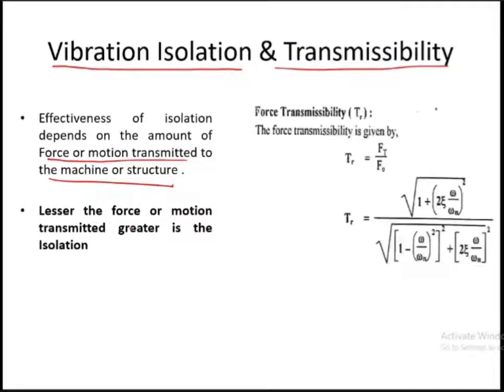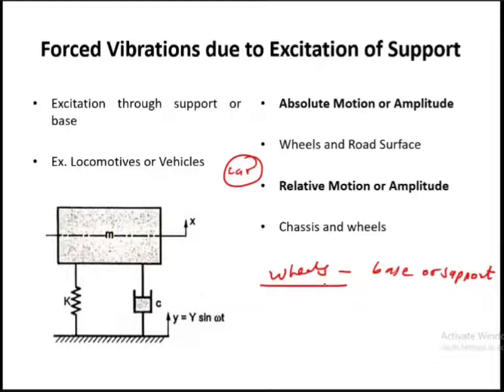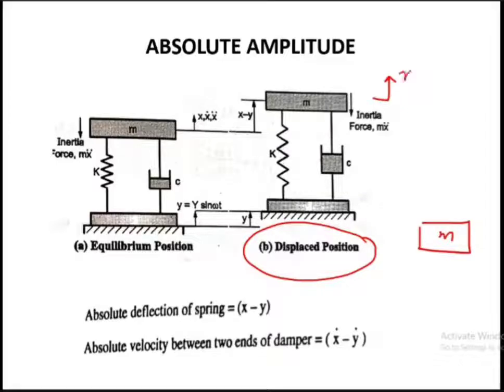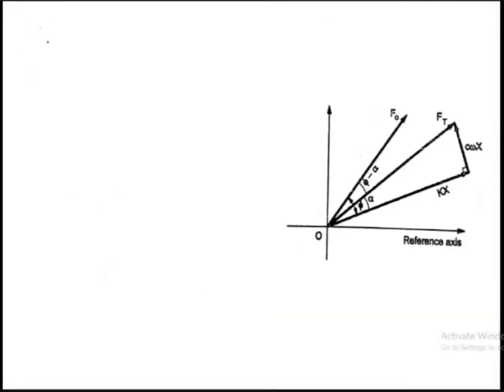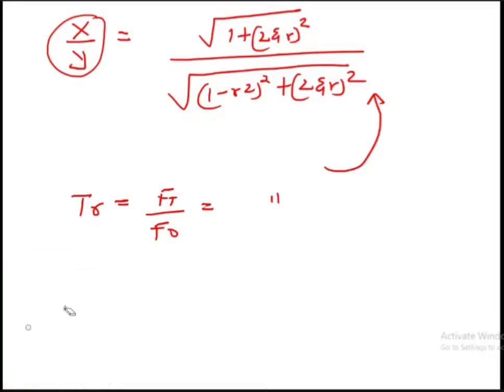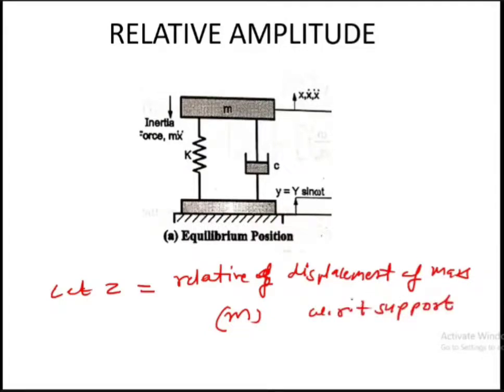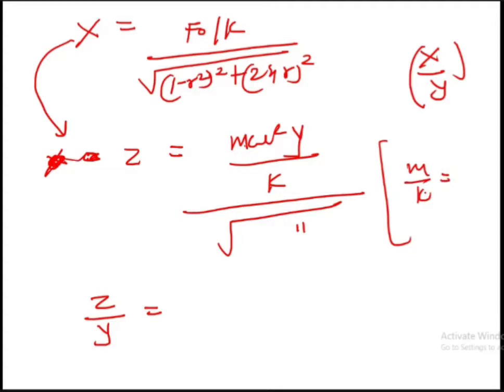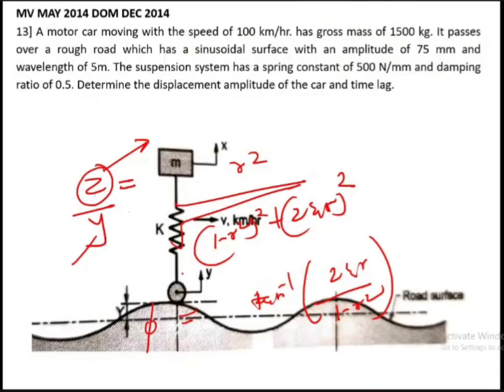Forced Vibration L7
Forced Vibration due to support or base excitation, motion Transmissibility